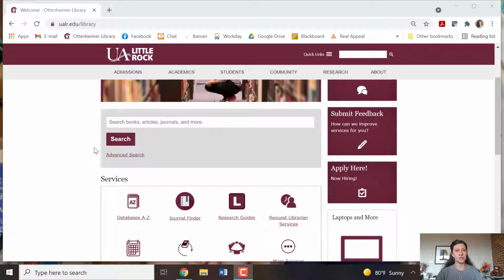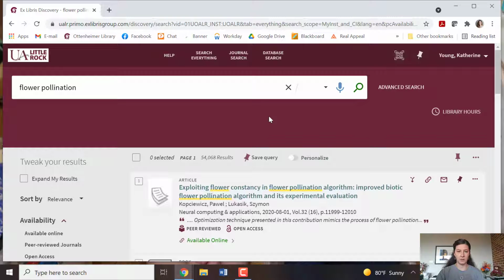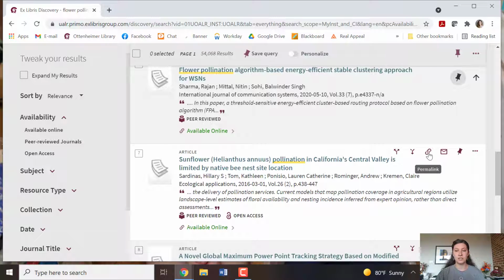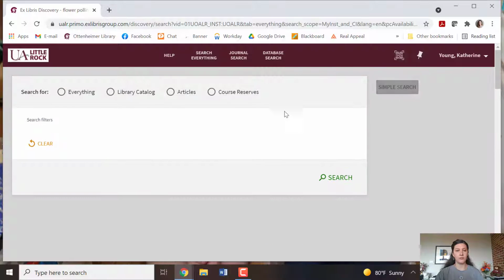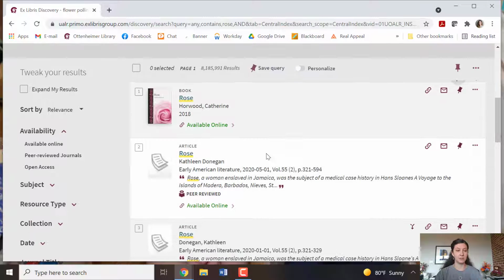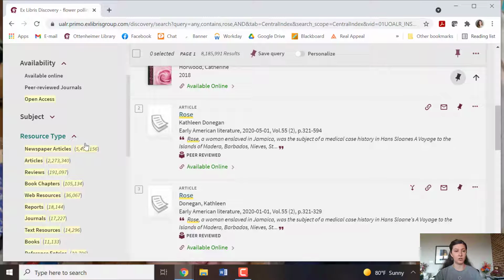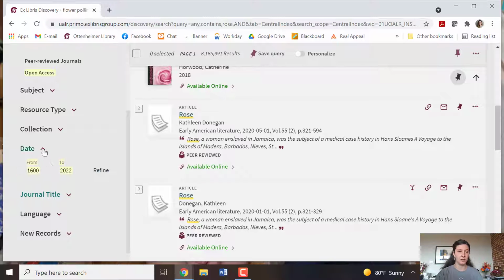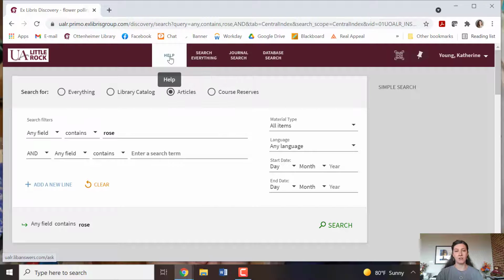RISE: Overview of the Library Discovery Search (2021)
Former librarian, Chelsea Young, highlights some the library discovery system features.